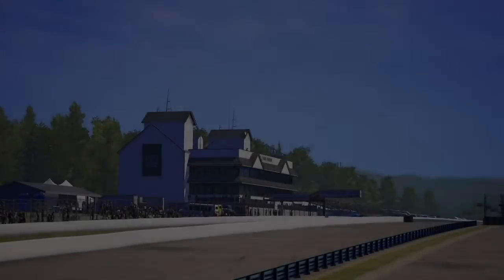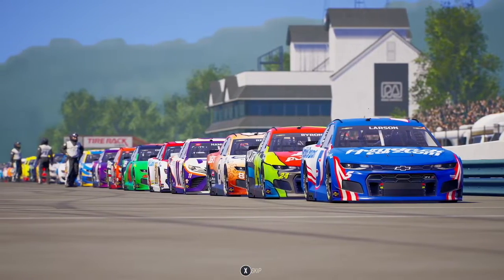Game Crashed (Season 1 - Day 10) - NASCAR 21: Ignition Gameplay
0:00 Introduction
0:19 Practice
2:01 Qualifying
5:40 Race
13:13 I Crashed Into Kyle Larson

While I was minding my own business at Road America, all of a sudden, the AI took control of my car, and out of nowhere, I rammed into Kyle Larson knowing that my race was over.  I wish this bug that many YouTube NASCAR streamers report this to the Motorsports Games developers because, during cautions, the restarts are a mess.

If you want to view more NASCAR 21: Ignition playlist video content, click on this link here to view all my gameplay playlist

WhatiFRacing
RealRadman
WindVow8820

Photo Credits:  NASCAR 21 - Ignition Logo (reddit.com)